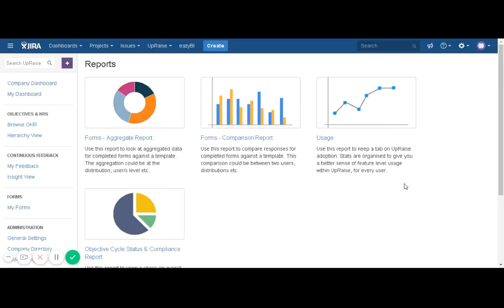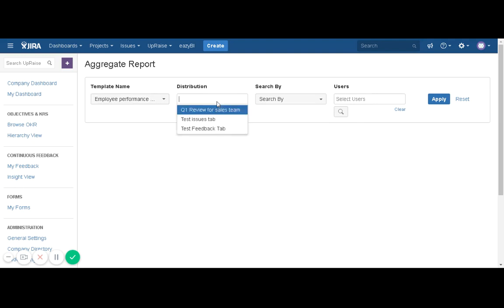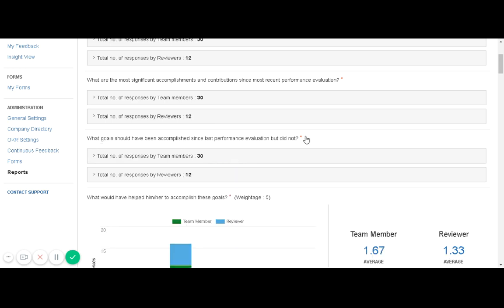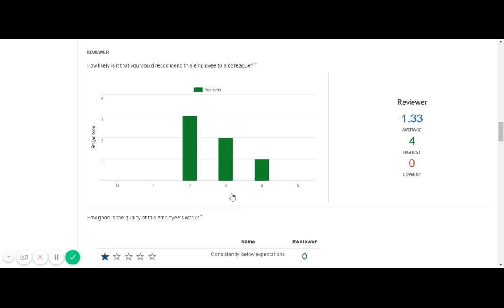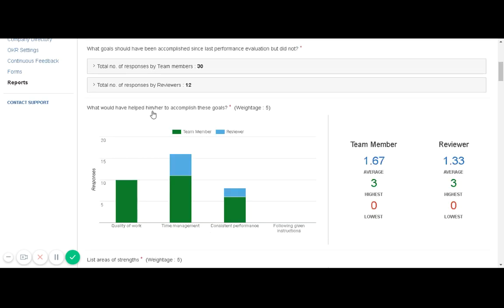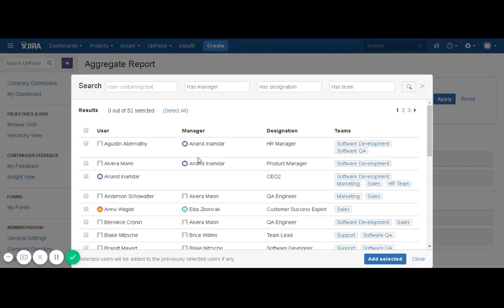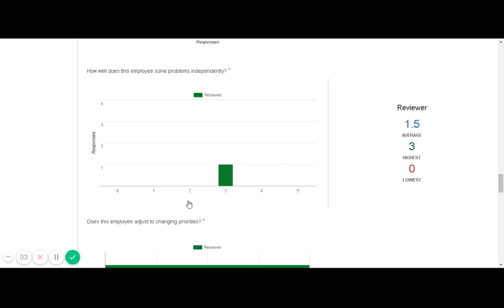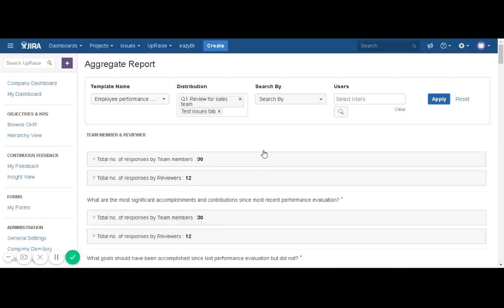Aggregate report - UpRaise for Employee Success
UpRaise has different types of reports, these reports provide you some analytical data to use it further internally. Watch this video to find what is an aggregate report?